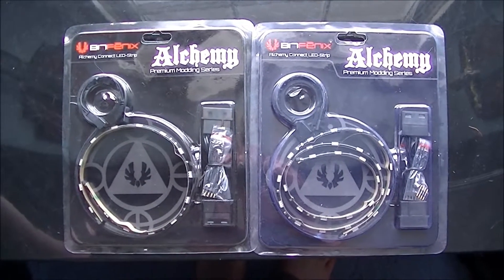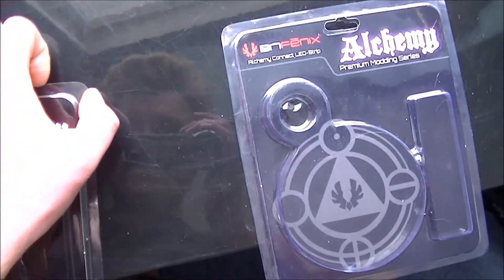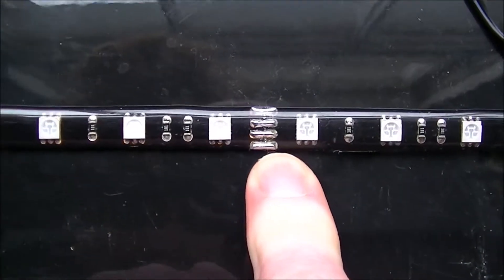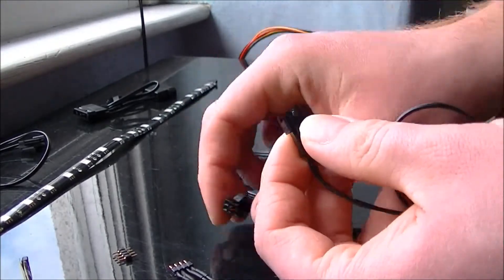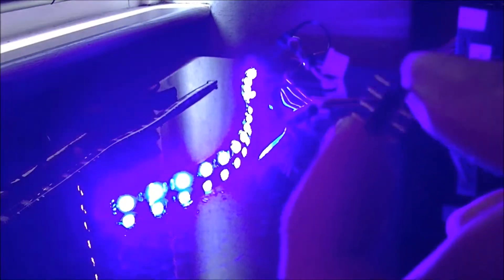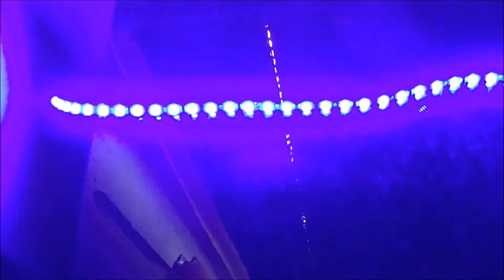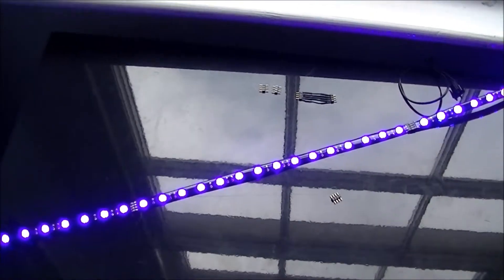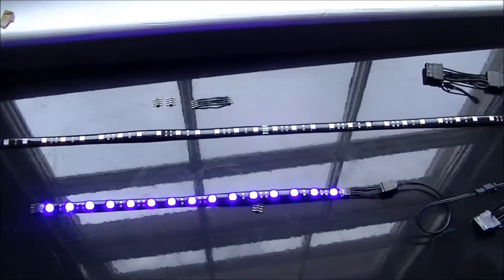Bitfenix Alchemy Connect LED-Strip Blue 30cm and 60cm Review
These LED-strips are for a Budget build I'm making for someone. This review is on the 30cm and 60cm. They are very bright and are a great quality accessory for any windowed case.